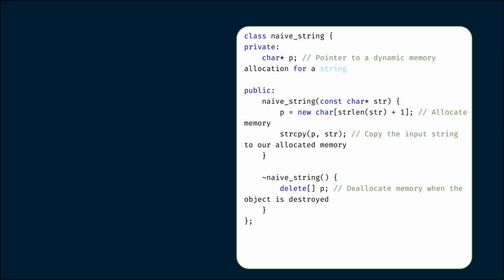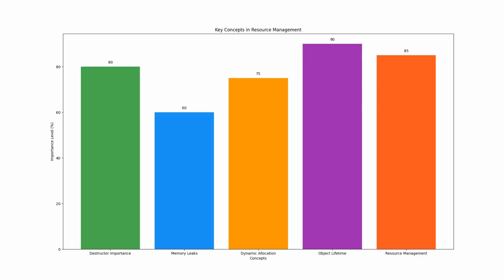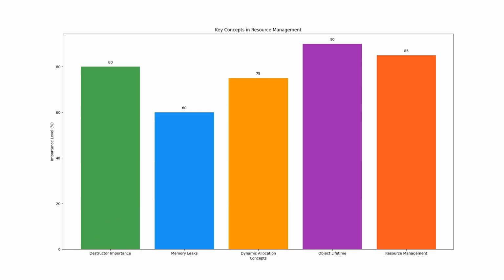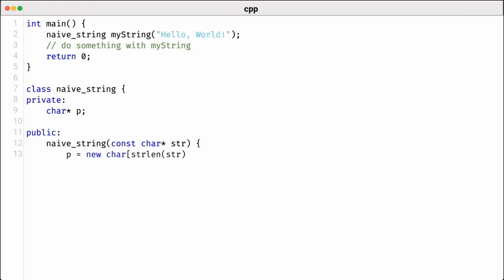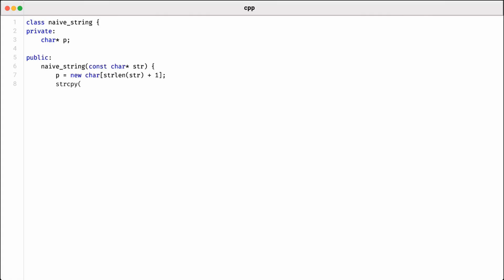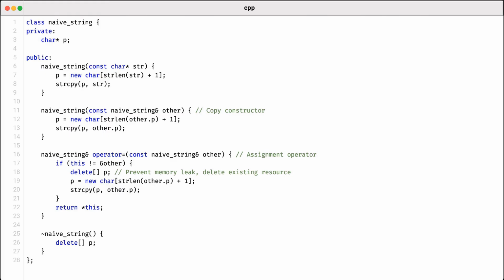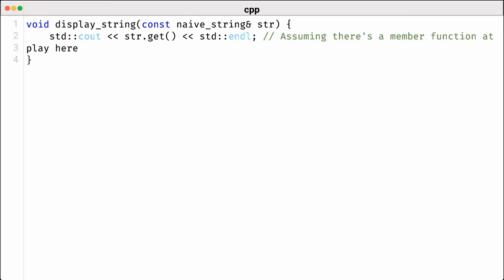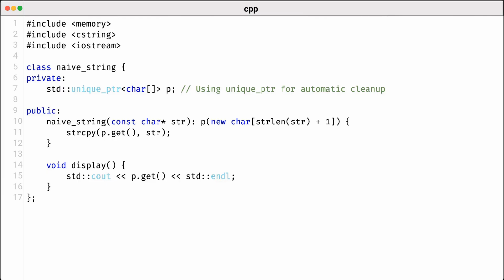Master C++ Resource Management Techniques for Efficiency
In this video, we delve into advanced resource management techniques in C++. Discover how to effectively handle memory using the Rule of Three, smart pointers, and move semantics. We'll explore practical implementations with a `DynamicArray` class and a `ResourceManager`, providing you with the knowledge to avoid common pitfalls like memory leaks and improper resource handling. Whether you're a beginner or looking to sharpen your skills, this guide is designed to enhance your C++ programming and improve the robustness of your applications.